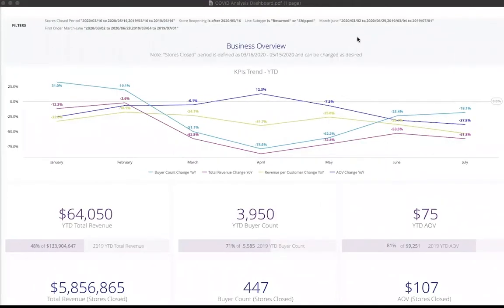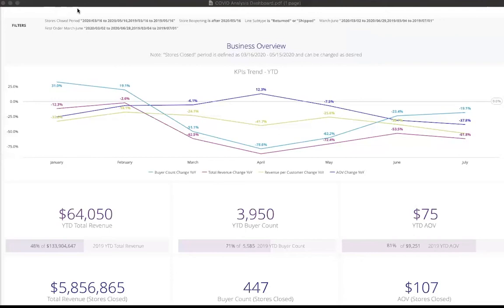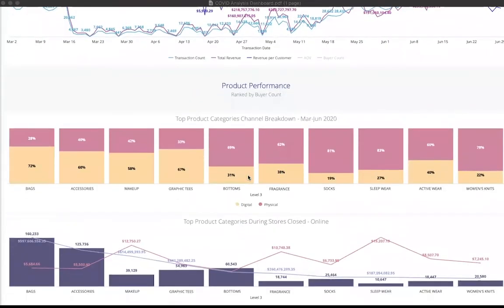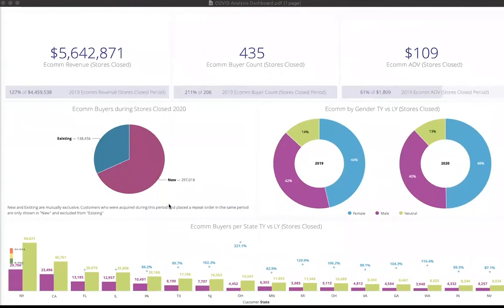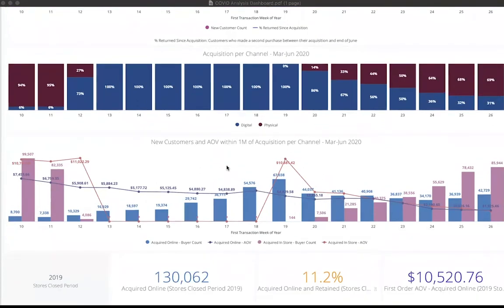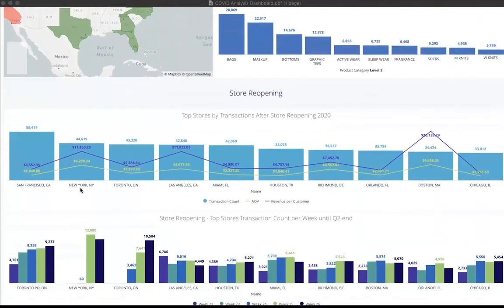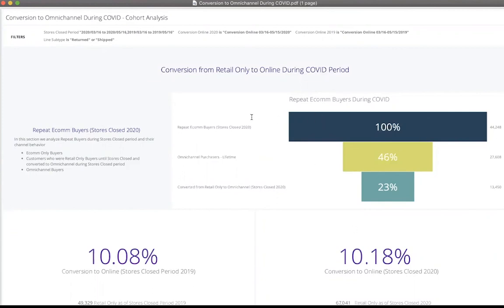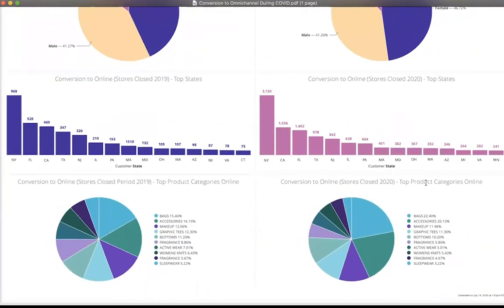Acquia - Marketing Cloud - Covid Analysis Dashboard